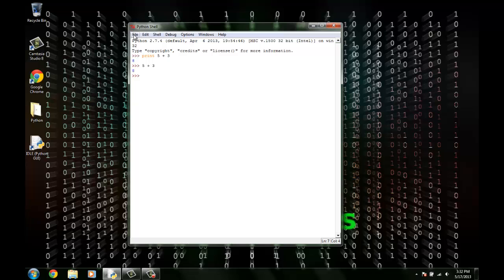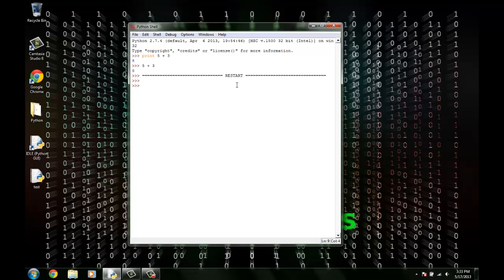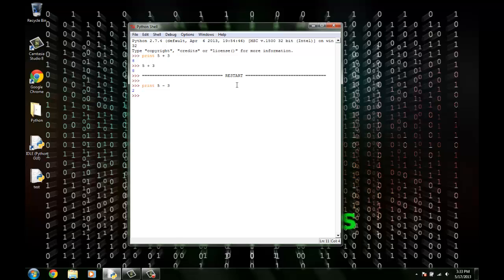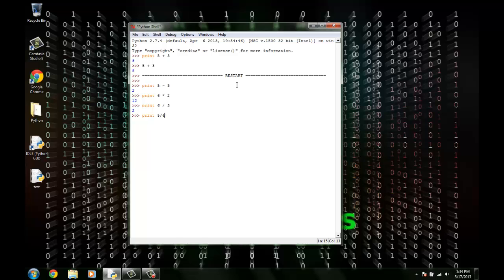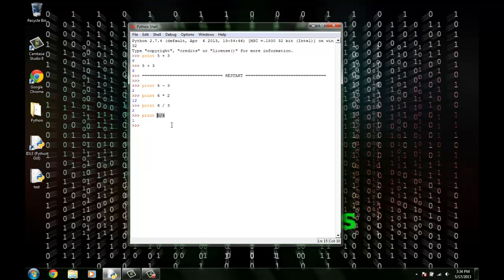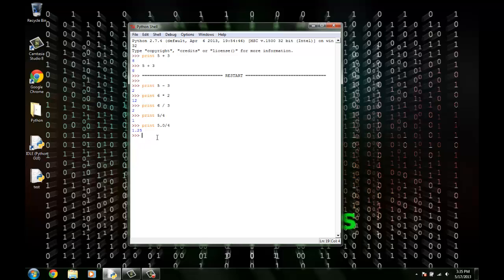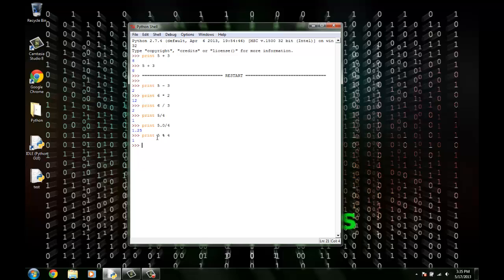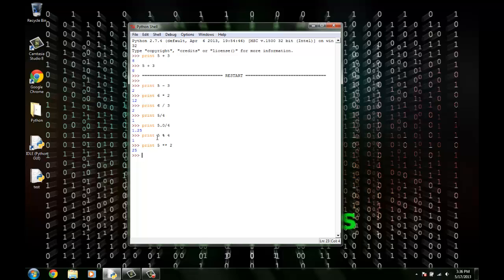Python 2.7 Tutorial 3: Basic Math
A little bit on how to do math in Python 2.7